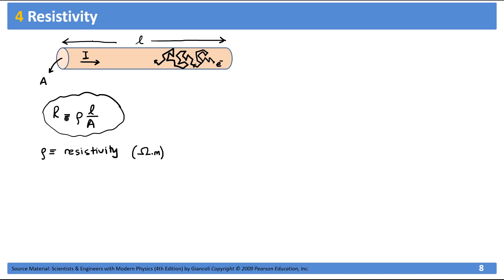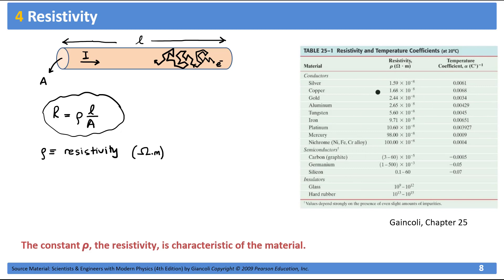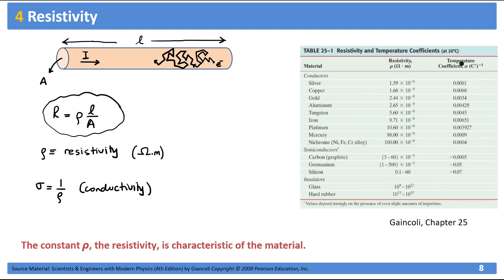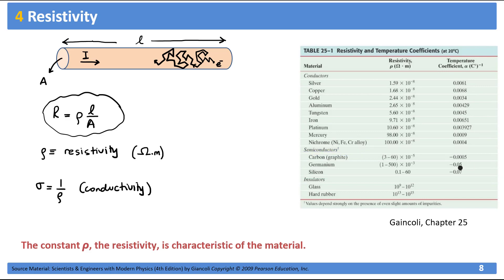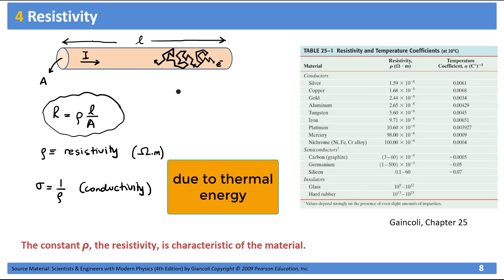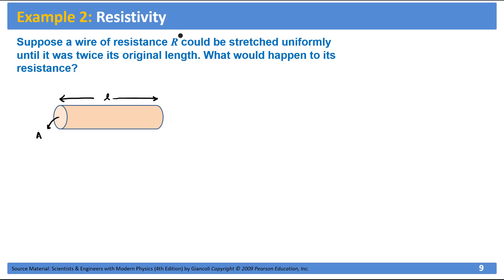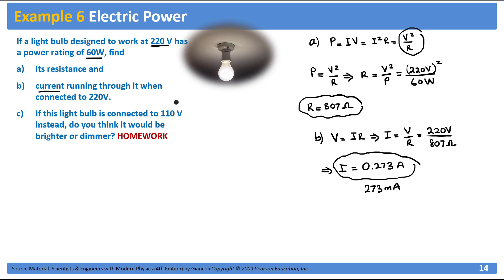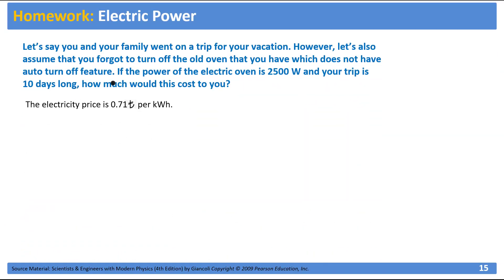Electric Current and Resistance - Resistivity, Microscopic View of Current and Power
These are video lectures prepared for distant learning during the coronavirus outbreak.

In this video, we discuss :
- Resistivity
- Microscopic View of Electric Current
- Electric Power

The textbook used here is "Physics for Scientists and Engineers With Modern Physics" by Douglas C. Giancoli, 4th Edition (Pearson International Edition)